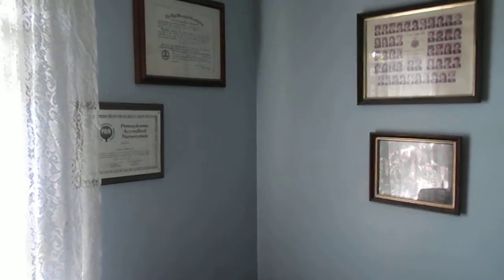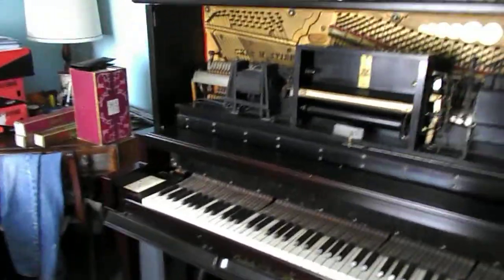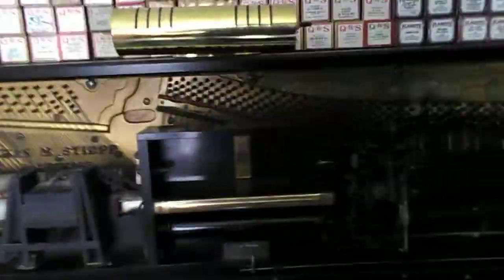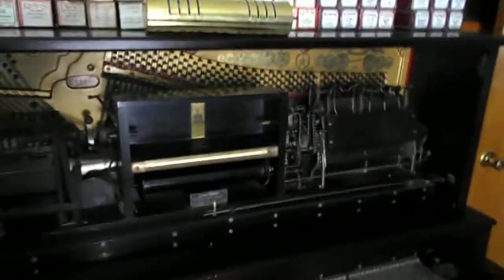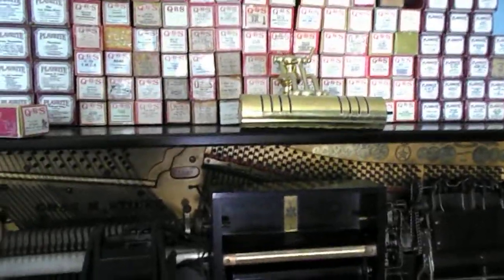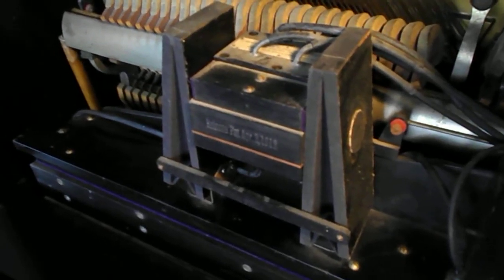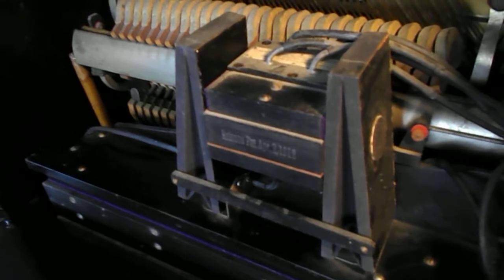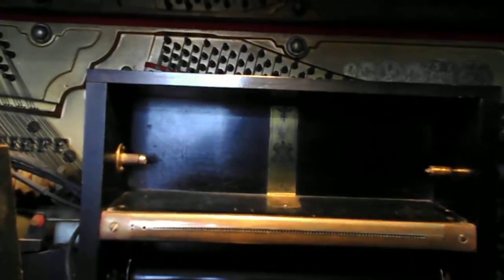George Stephens, plays "Mack the Knife" on 1921 Stieff Player Piano, with working explanation of how it works and tour of room, for Brothers of Zeta Alpha Phi.